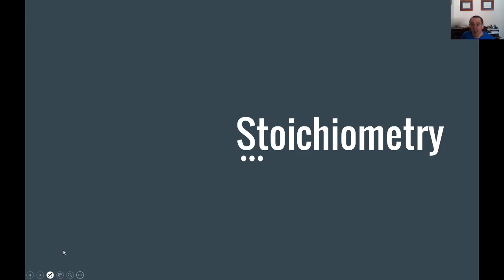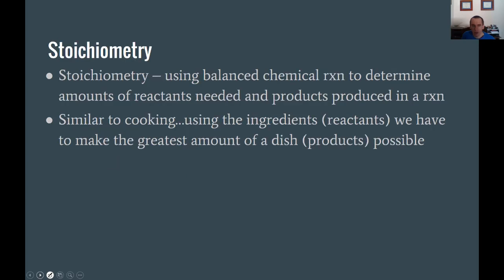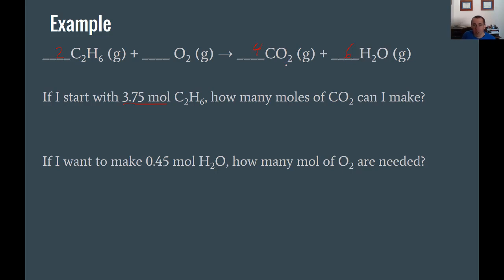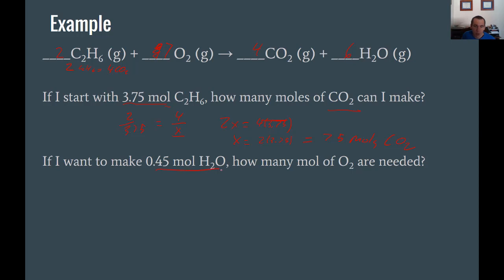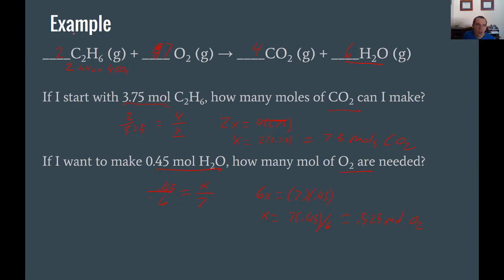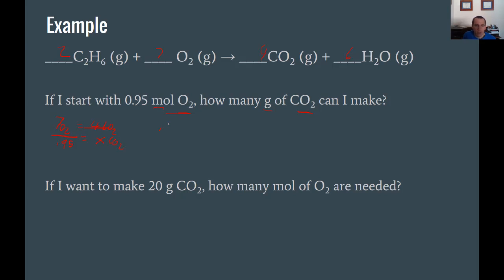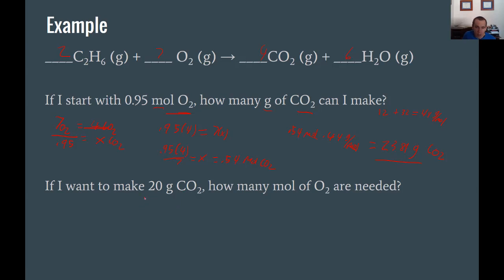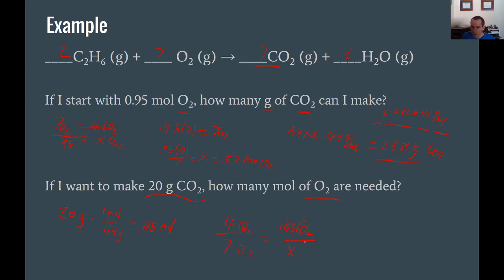Lesson 8.1 Intro to Stoichiometry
Example Problems with mole ratios